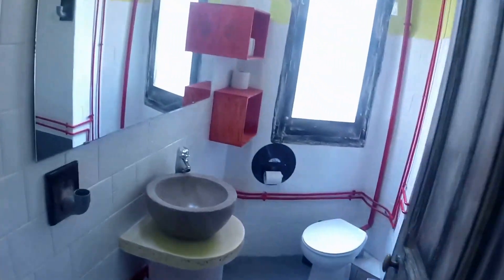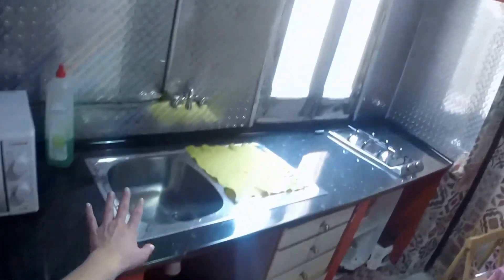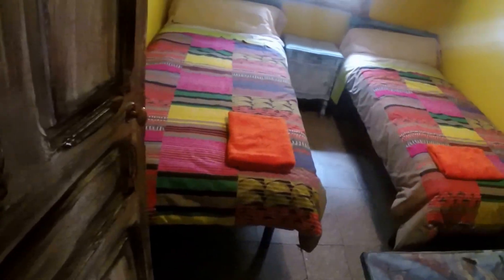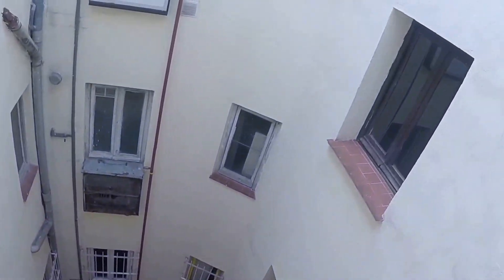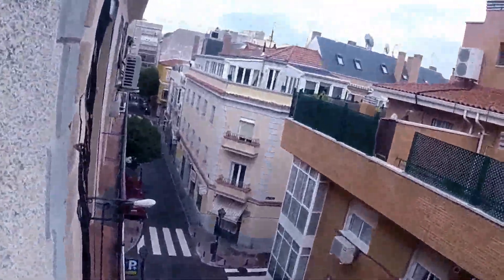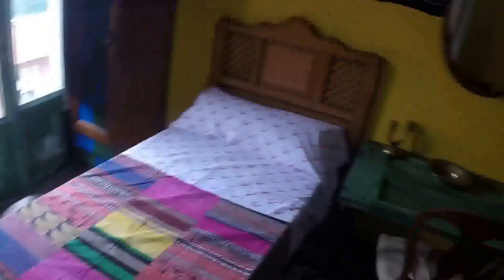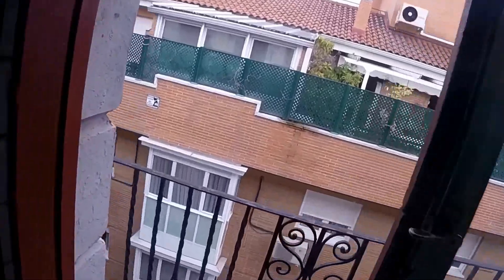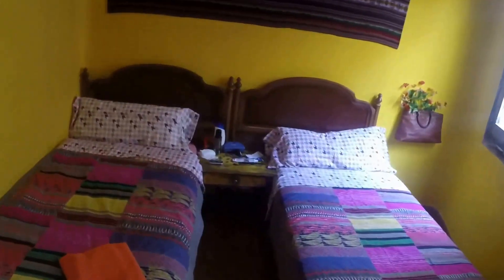4 Rooms in colorful, couple friendly flat near IE Business School - Spotahome (ref 100640)